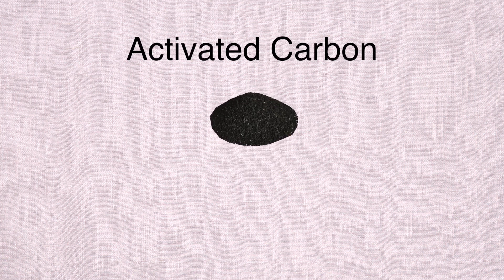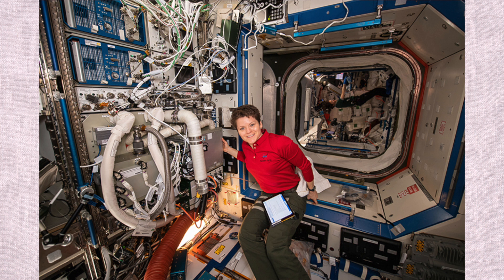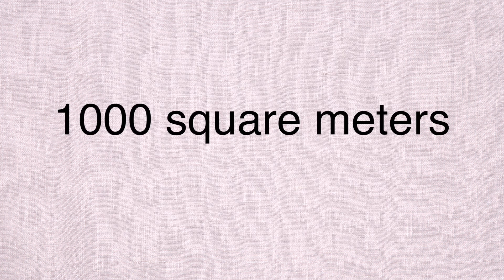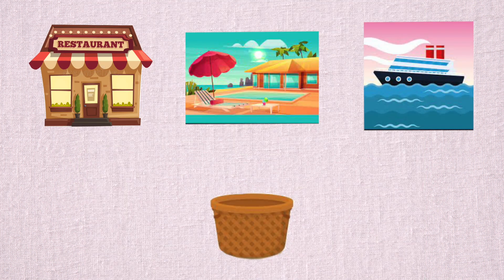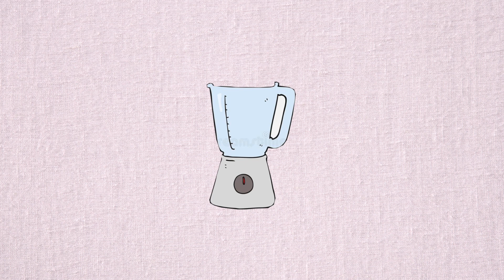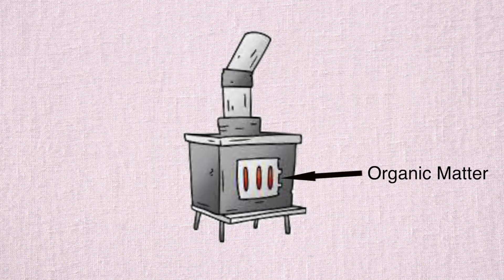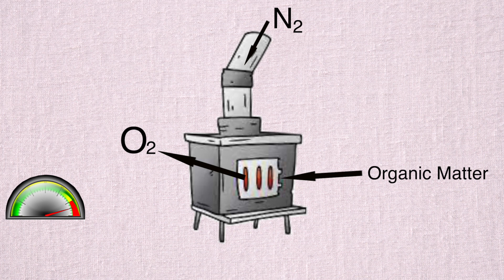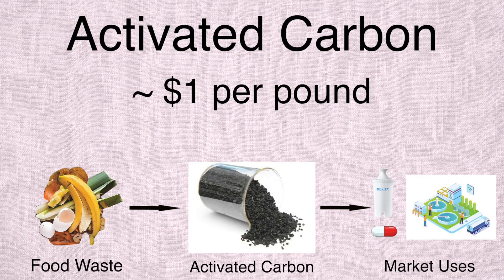Waste Derived Activated Carbon Initiative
The commonality between all food waste is the presence of organic molecules which can be broken down and turned into activated carbon which has the propensity to adsorb toxins from various mediums.

Food Future Hackathon 2022 submission